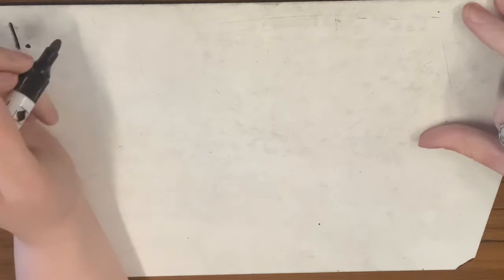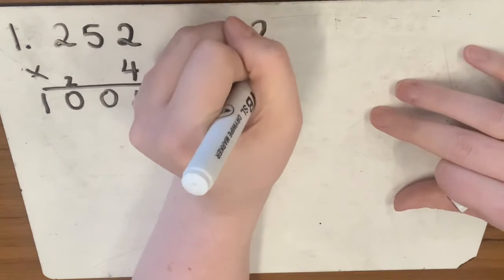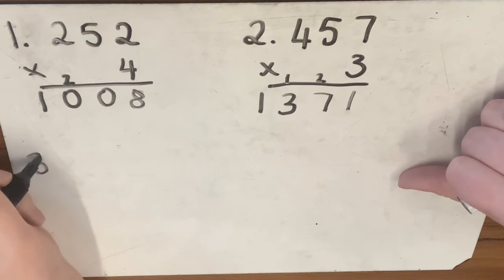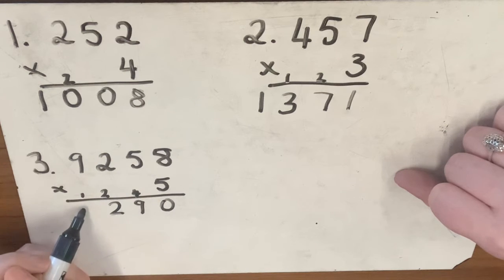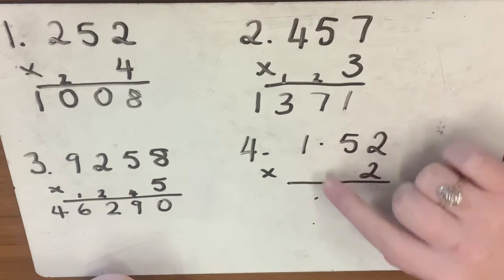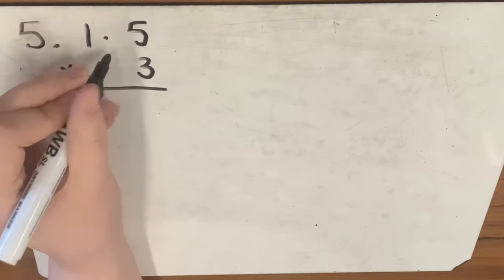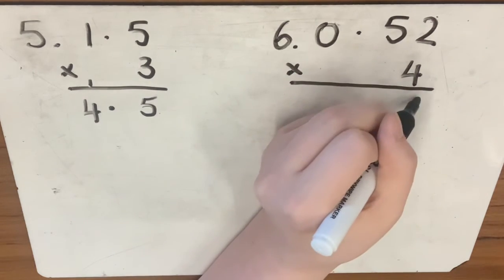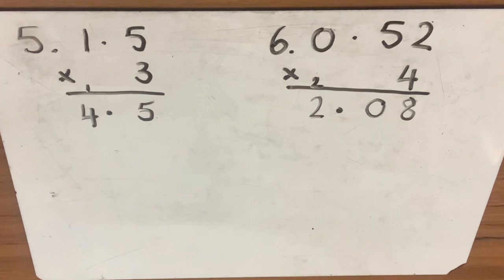Maths - Friday 12th February Circles